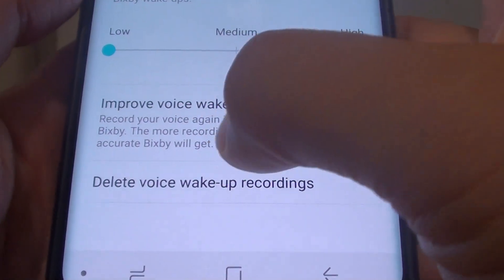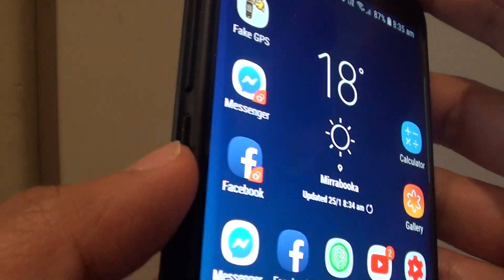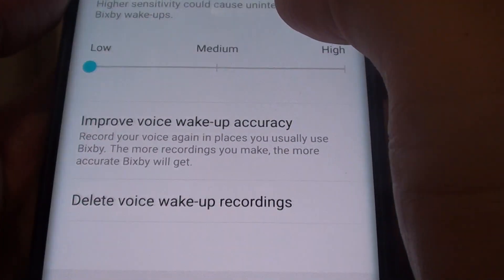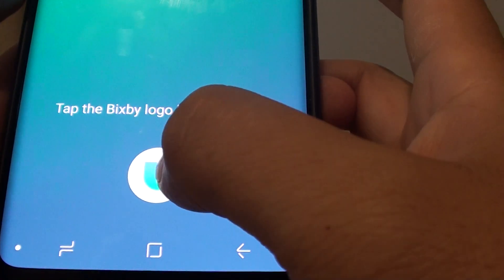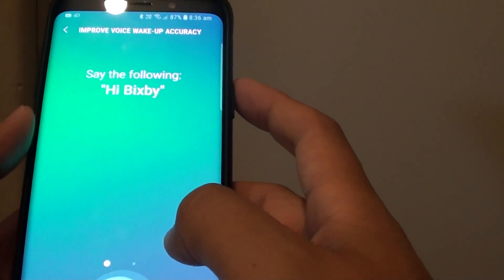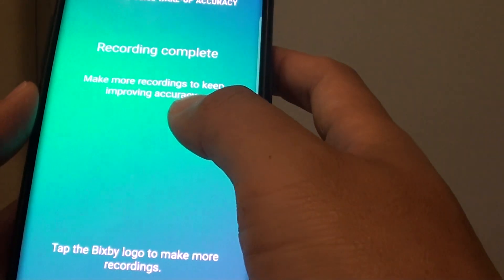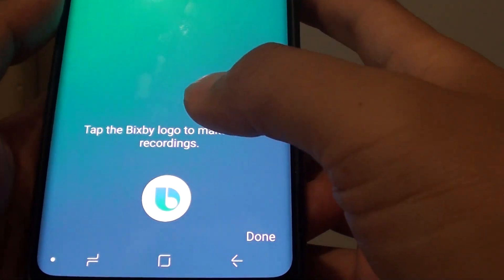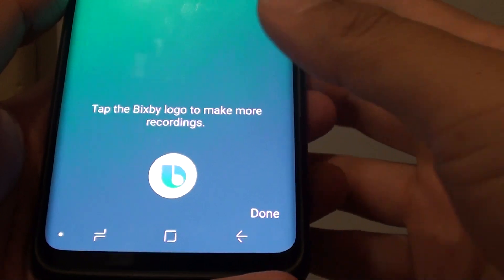Samsung Galaxy S9: How to Improve Voice Wake-up Accuracy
Learn how you can improve voice wake-up accuracy on Samsung Galaxy S9 / S9+.